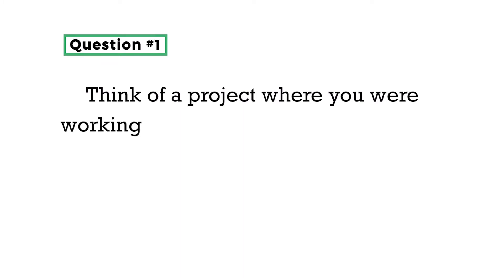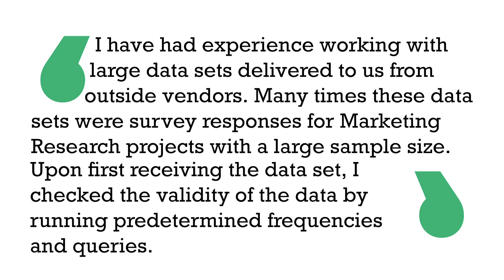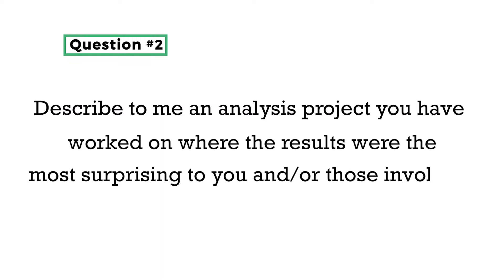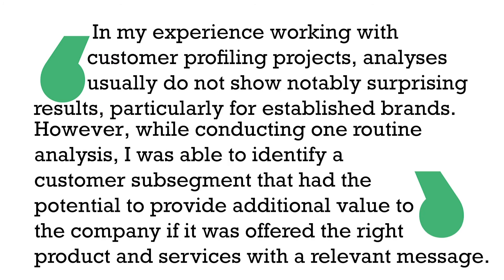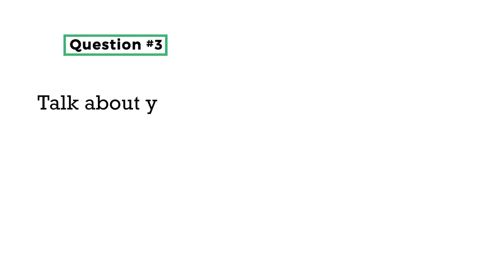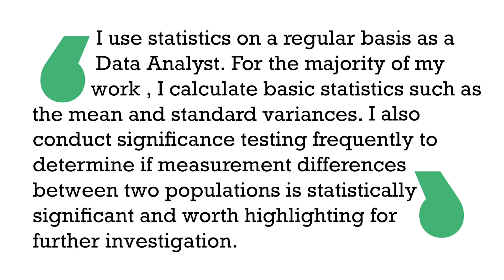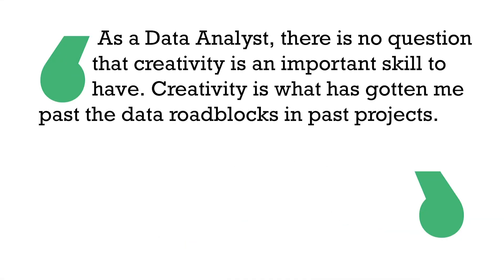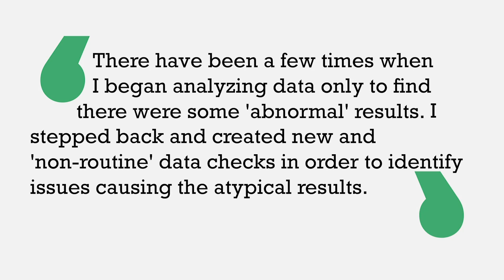Data Analyst Interview Questions with Answer Examples From MockQuestions.com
Ryan Brown discusses 5 Data Analyst questions, with answer examples to help you prepare for your next interview.